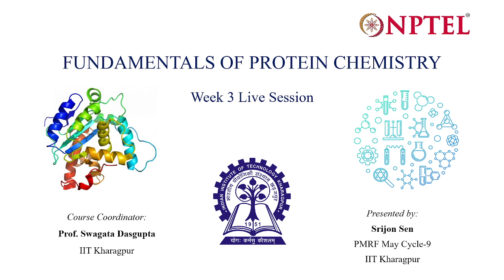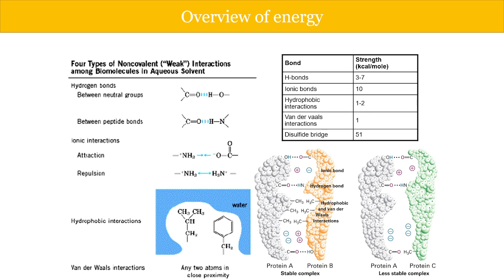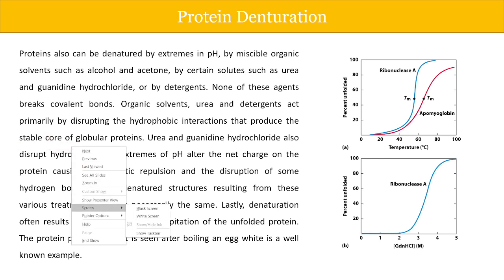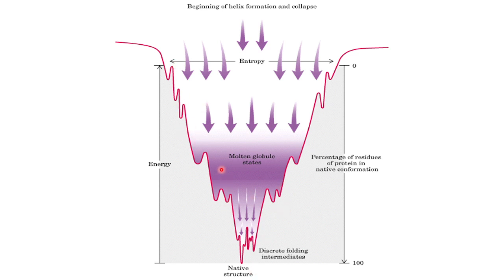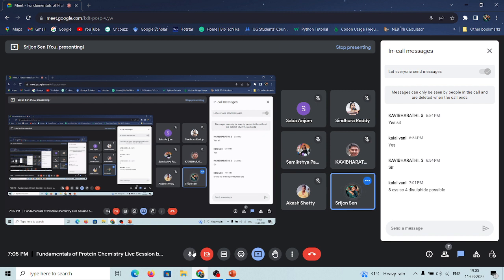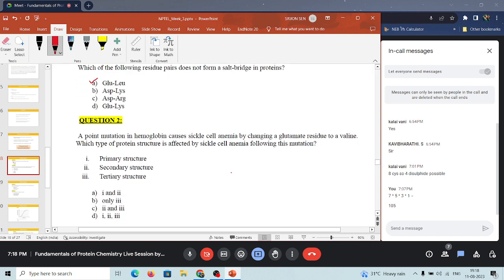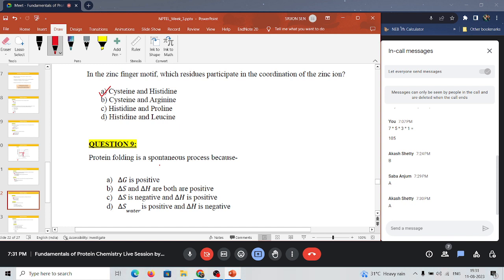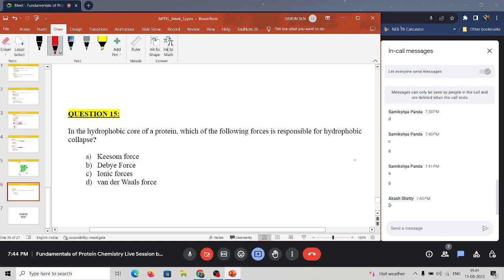Protein Structure and Stability